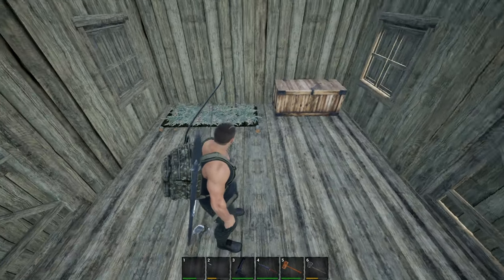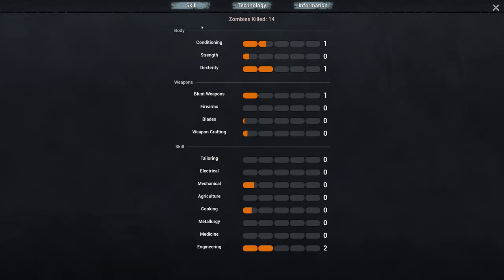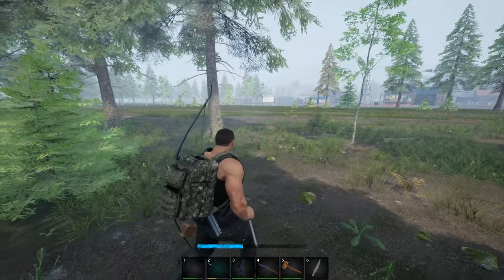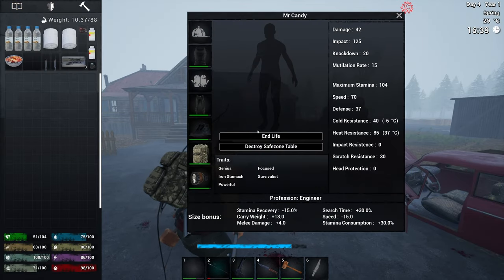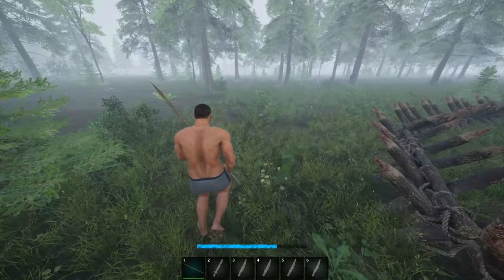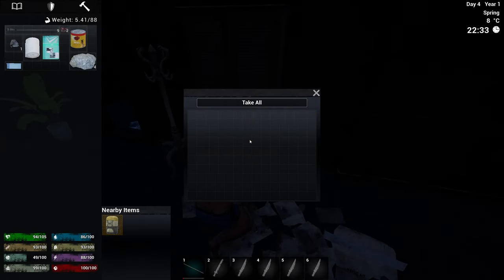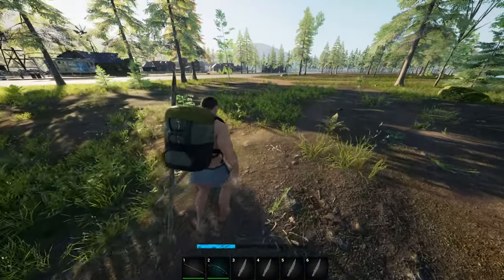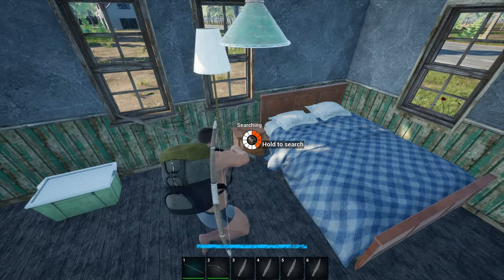Shocking Reality: No One Survived | Day 2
Welcome Everyone to No one Survived -
we take a first look at this new survival game and first impressions are very very good..

"No One Survived" is a multiplayer survival sandbox game, always pay attention to your character status and those dangerous zombies. You need to explore and collect useful materials and build a shelter in the apocalypse.
Learn the necessary knowledge, such as: medicine, electrical chemistry, tailoring, metallurgy, civil engineering, weapons manufacturing, etc.
Use this knowledge to build more high-tech equipment to help you survive in this world.